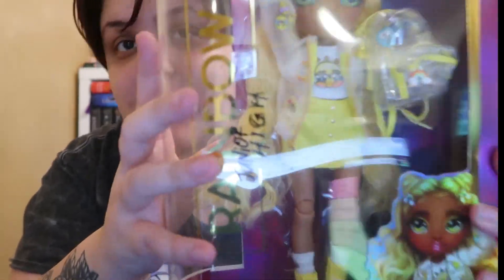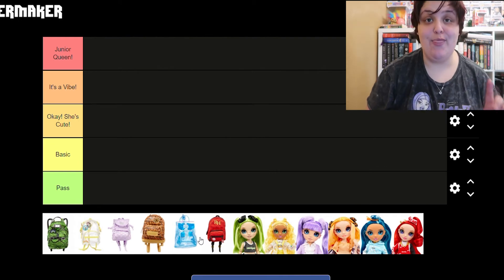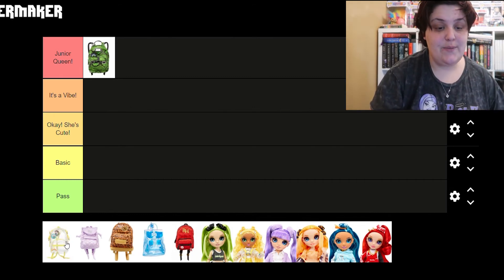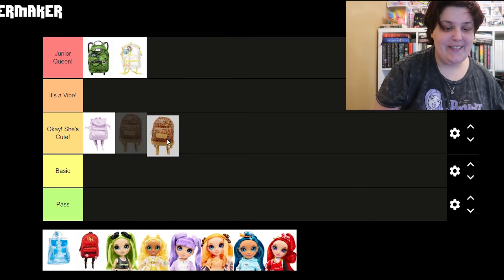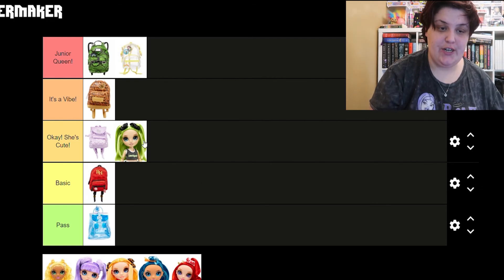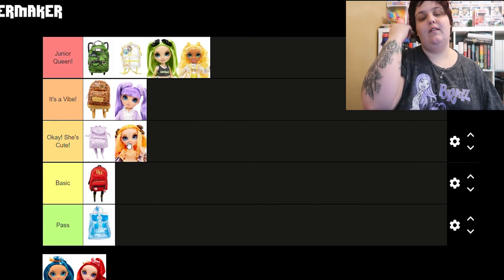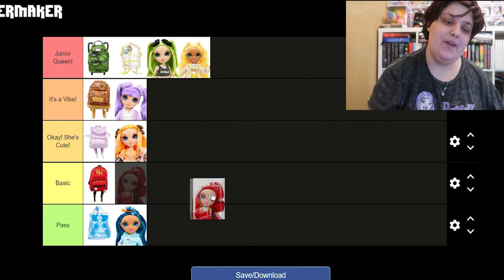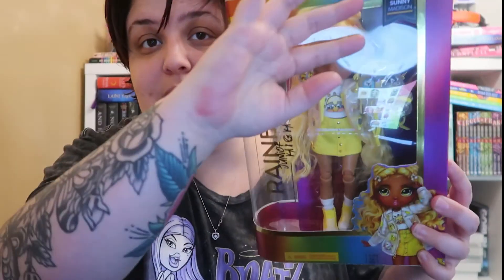Tier Ranking Rainbow High Junior High Dolls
This is just a fun video to  rank some Rainbow High Dolls that were just released.
Whose your favorite?

The Images do not belong to me. They are amazing go check out their post in the link above